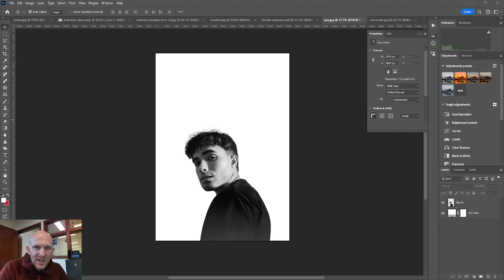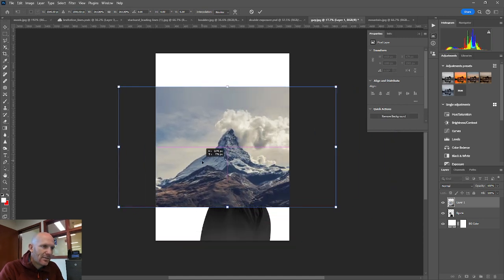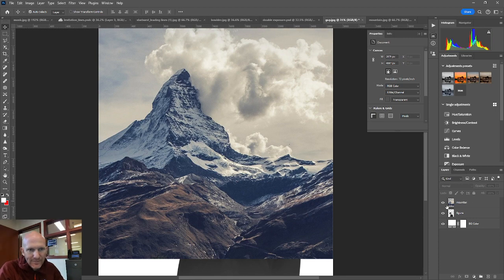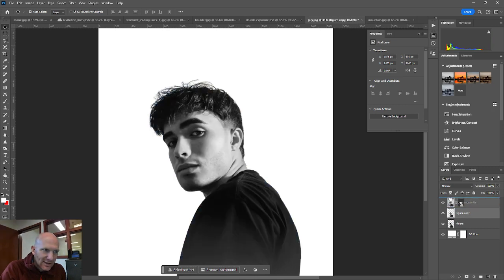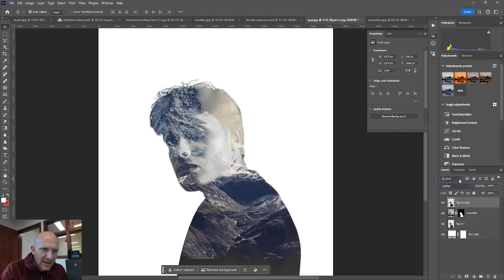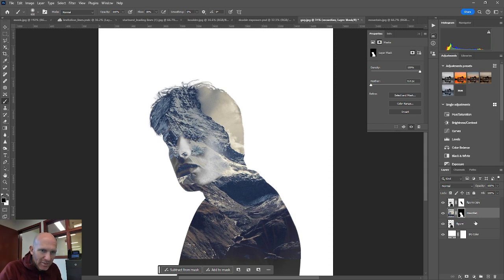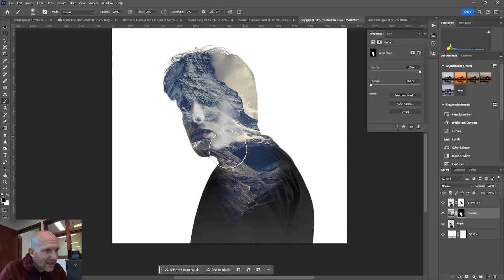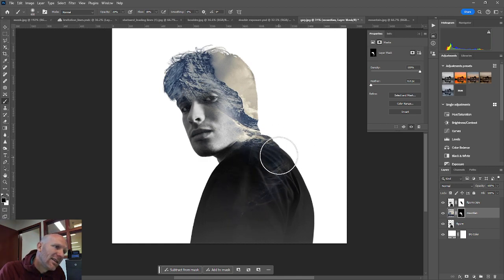B5 5.4: Transformation/Placement 2/3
In this demo we will review how to copy and paste the mountain image into the working file, use layer masks, and duplicate a layer. We will then learn a new skill: how to load a selection from a given layer.